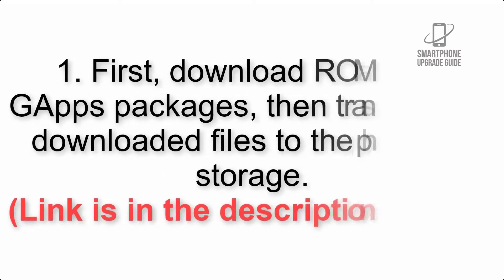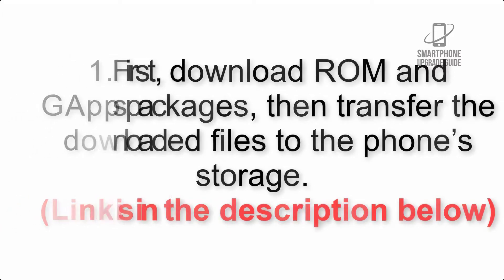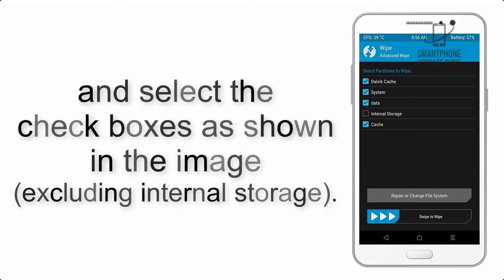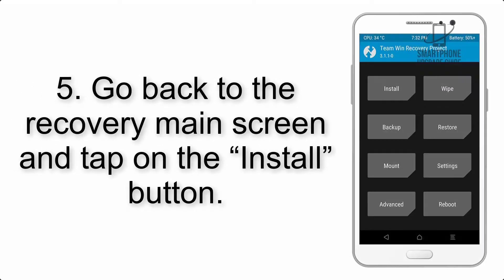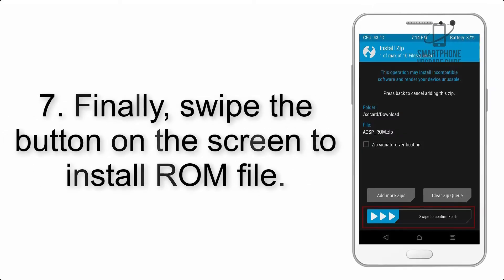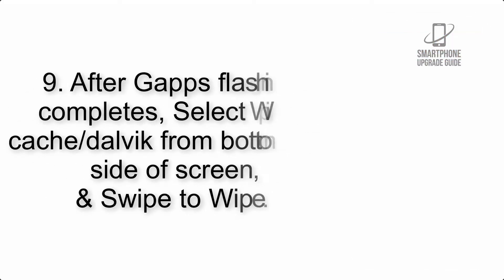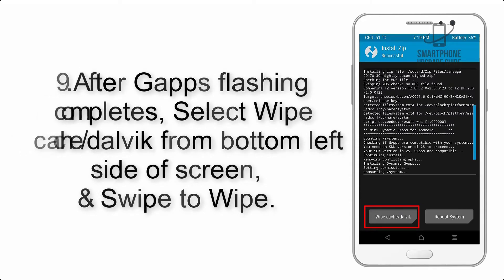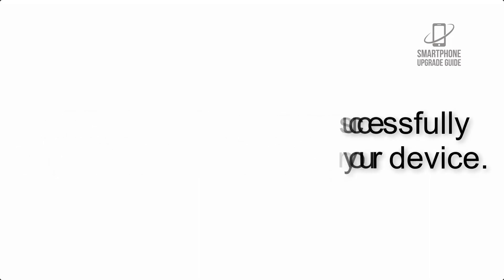Install Android 9.0 Pie on Moto E5 Plus (Pixel Experience ROM) - How to Guide!